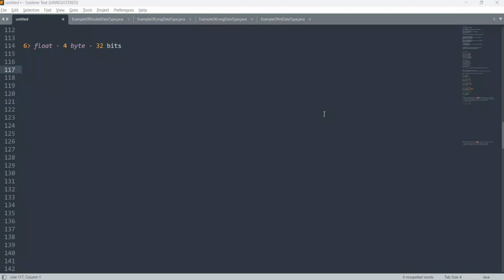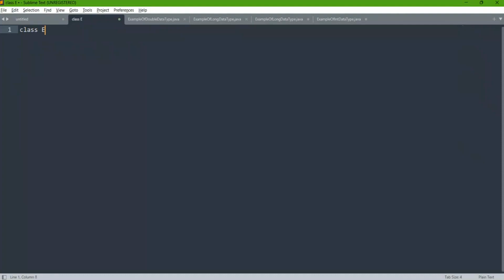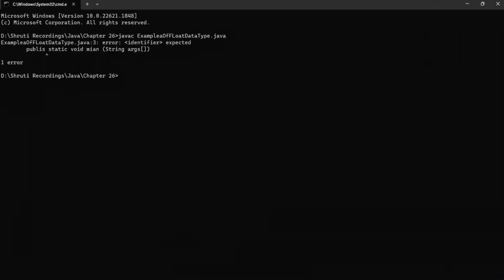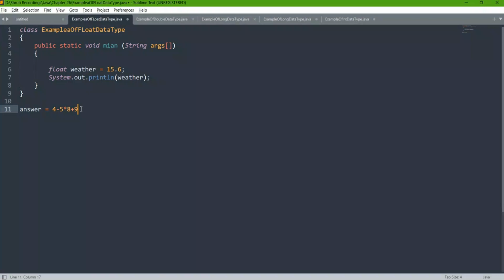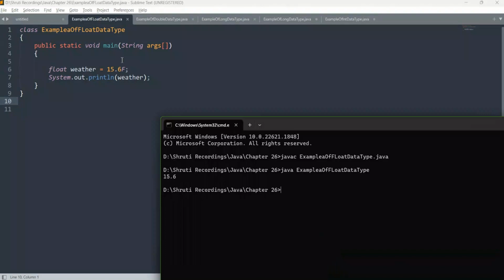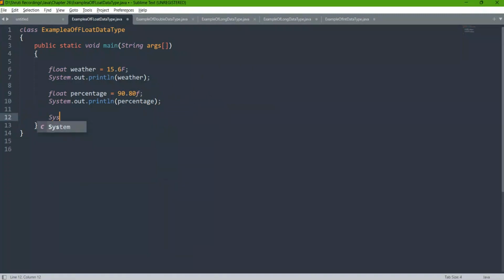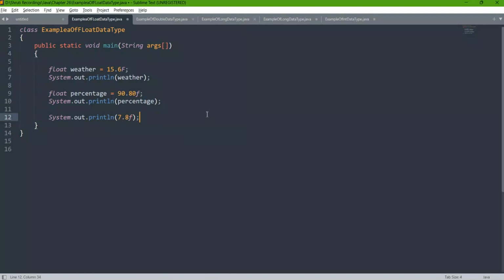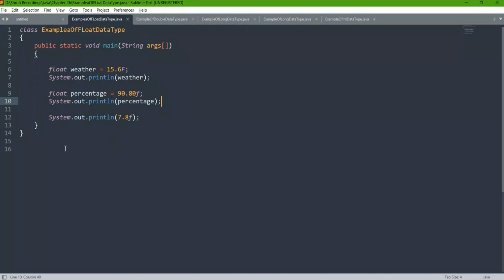Chapter 26: What is float data type in Java ? | Easiest method to learn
Interview question:
Why we write F with value while we declare float data type ?

What is float data type ?
What is float data type in Java ?

"Exploring the Java Float Data Type: Understanding Range, Usage, and Benefits"

I am using Sublime editor to perform Java programming.

Java Programming: Introduction of Double Data type
Topics discussed:
1. Variables.
2. Memory.
3. Declaration of variables.
4. Initialization of variables.
5. Assignment of variables.
6. Printing the value of a variable.
7. Real time examples
8. Byte data type
9. Short data type
10. Int data type
11. Long data type
12. Double data type
13. Float data type

Get ready to elevate your Java programming skills with our comprehensive Java float data type tutorial!